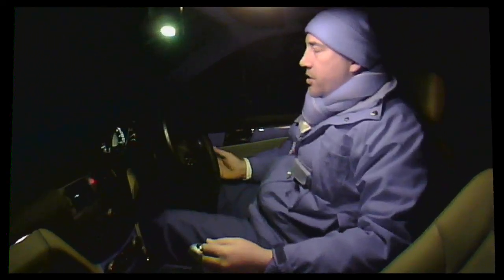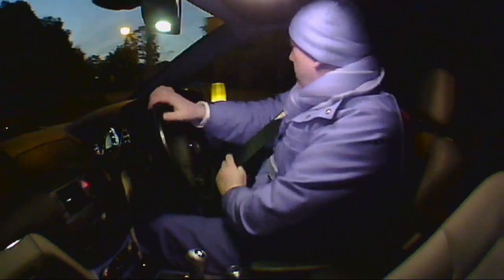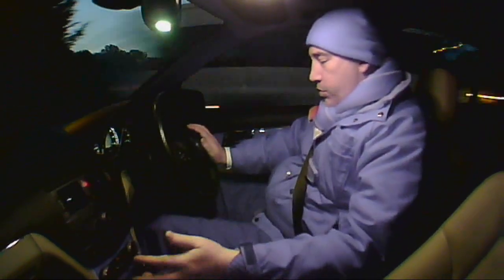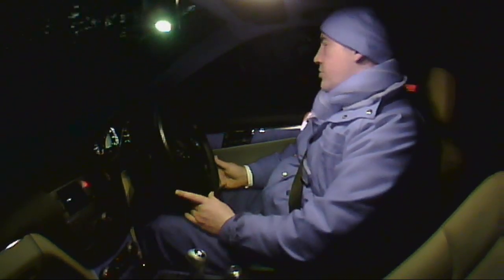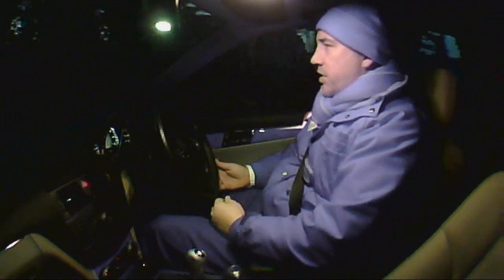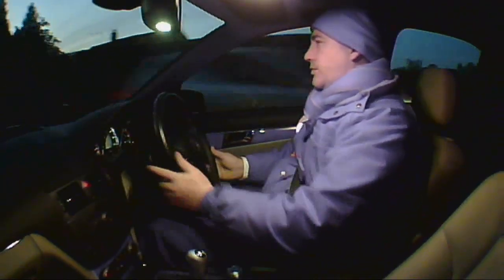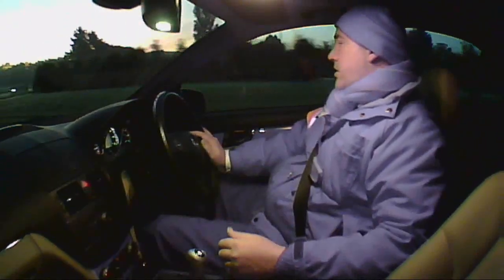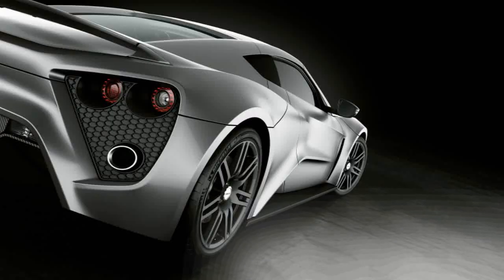MERCEDES-BENZ C350 Sport C-Class 3.0 2010 Road Test Drive - The UK Car Reviews.